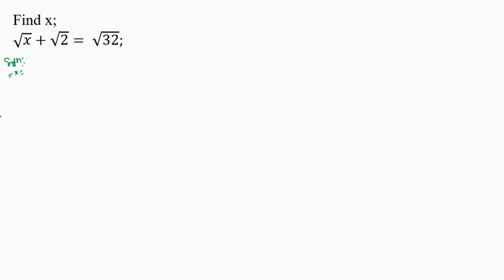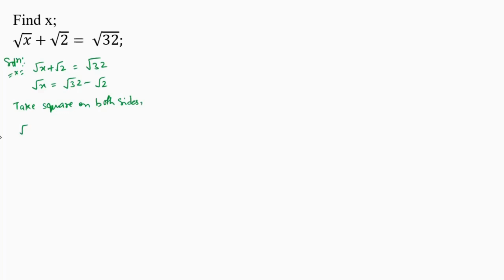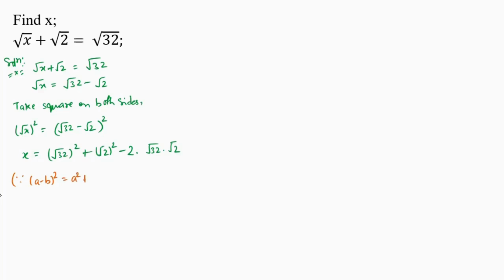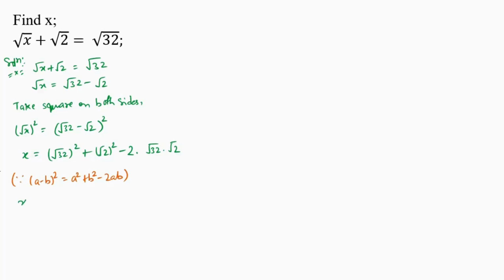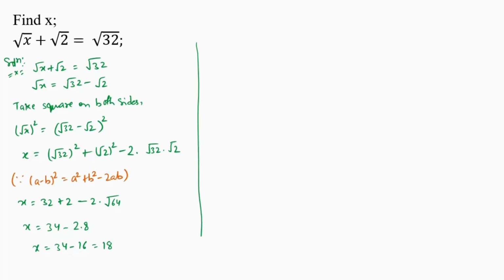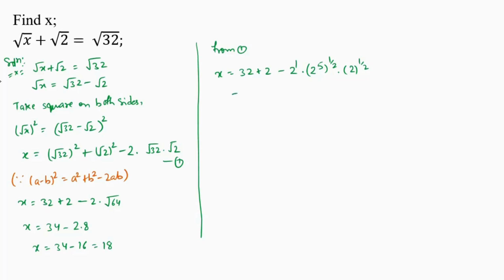Interesting Math Problem| Find the value of x?